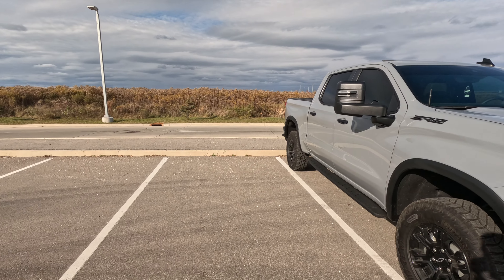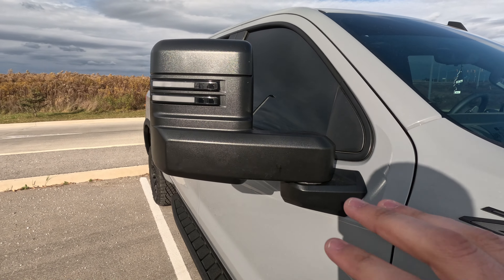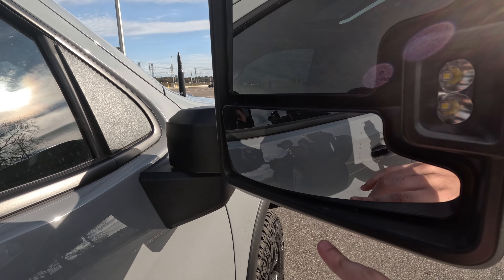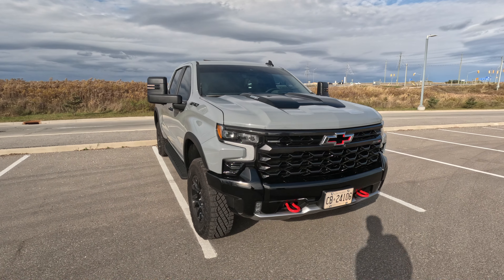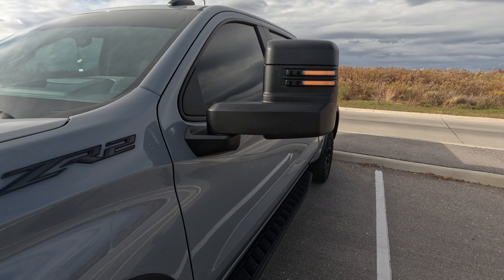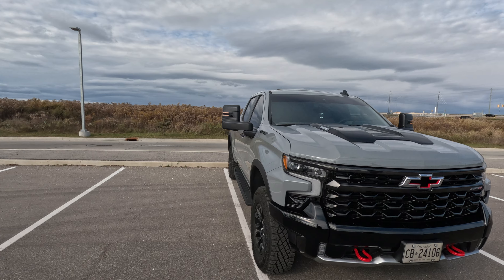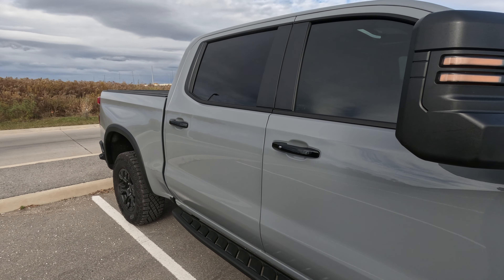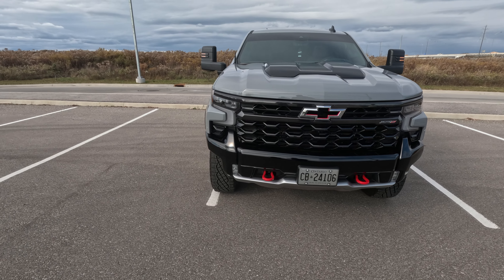TOW MIRRORS Look AMAZING on the New 2024 Chevy Silverado ZR2!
We hope everyone is having an amazing day! These tow mirrors from Boost Auto Parts look amazing! Also, they are very customizable and you can order them exactly how you want them. These tow mirrors add so much more road presence to this ZR2 and increases your visibility at the same time.

We have so much more content coming with the ZR2 and the S4!